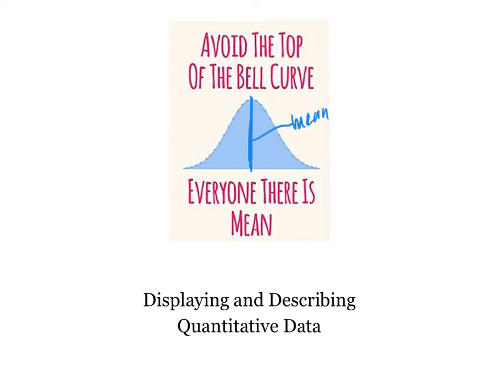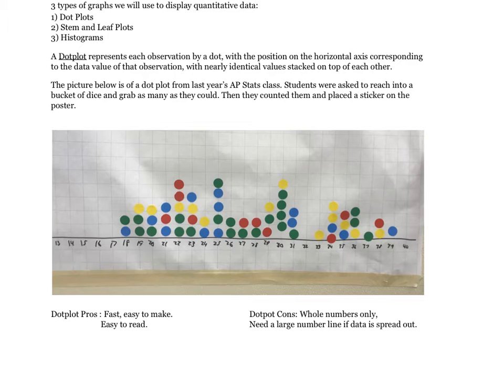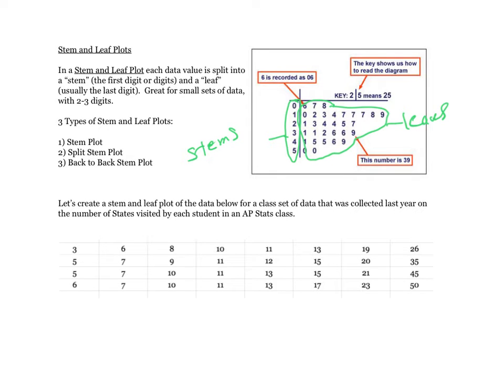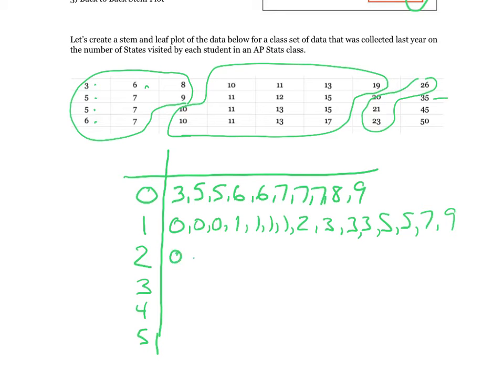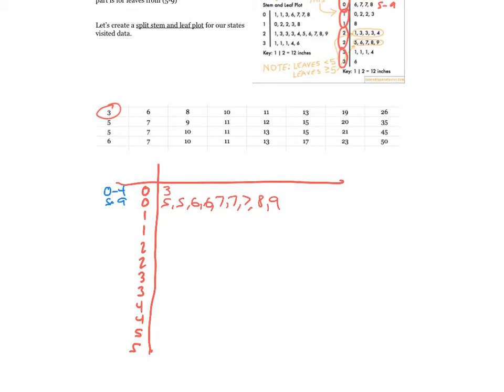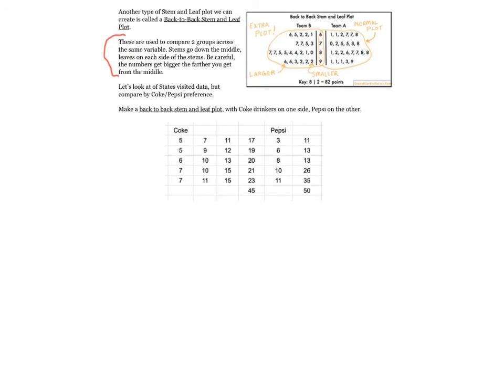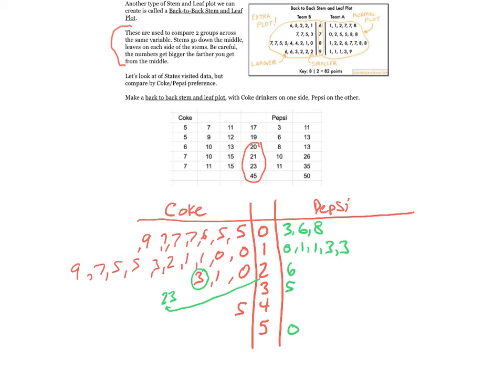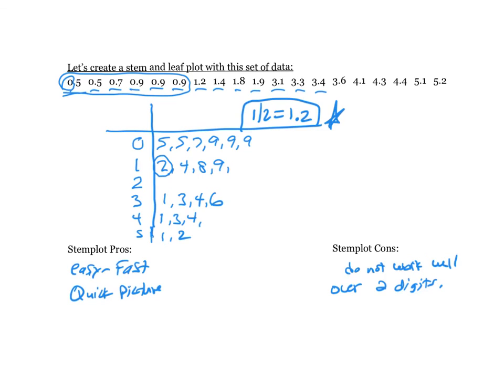3 Dot Stem Notes